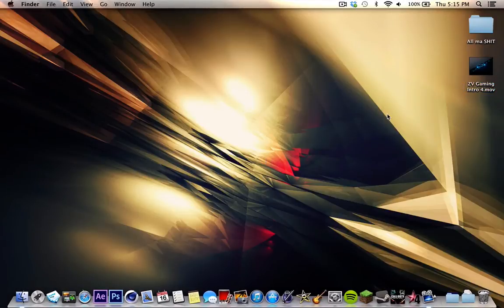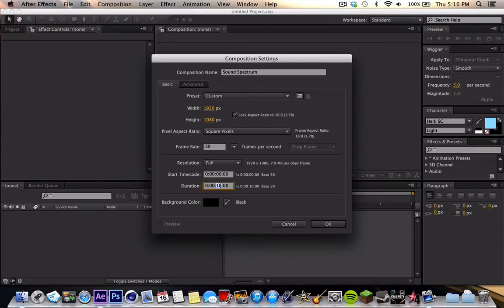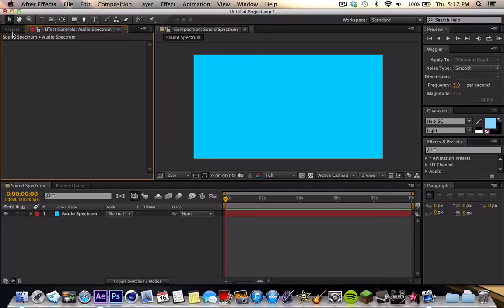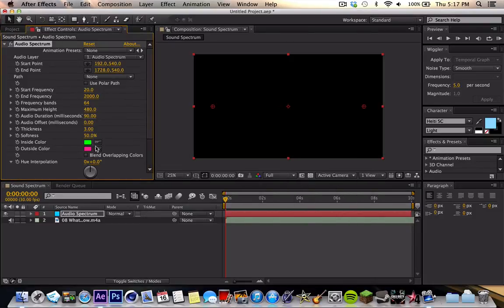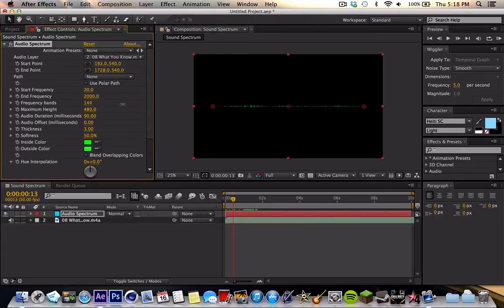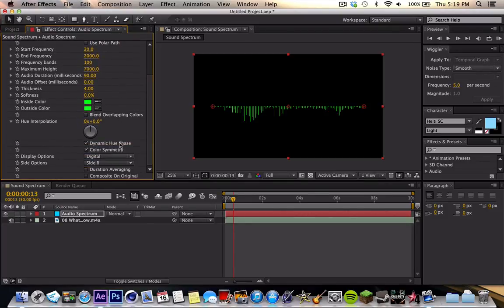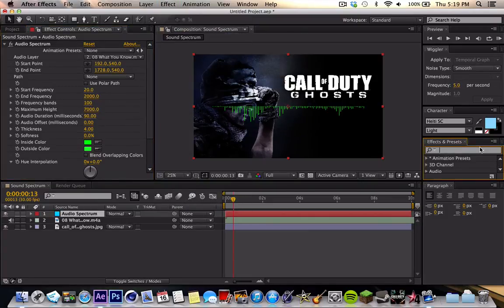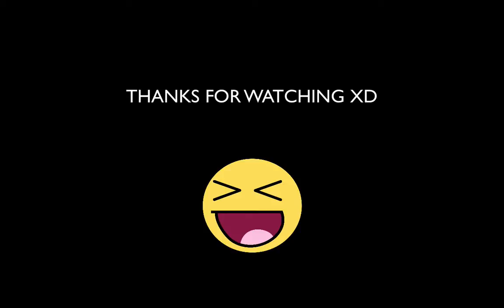After Effects | Circular Audio Spectrum Tutorial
Tutorial for making an audio spectrum on Adobe After Effects.
ITS MY FIRST VIDEO!!! :)